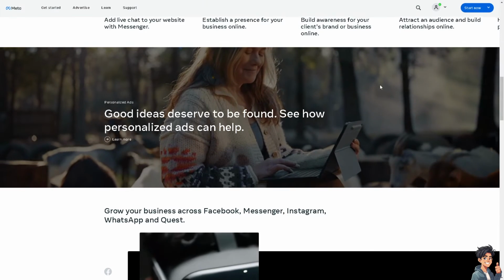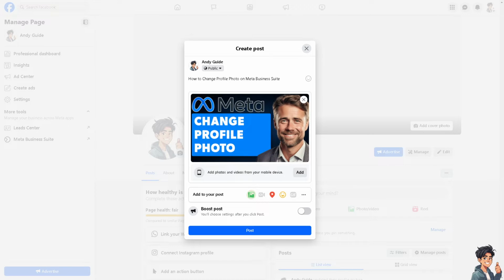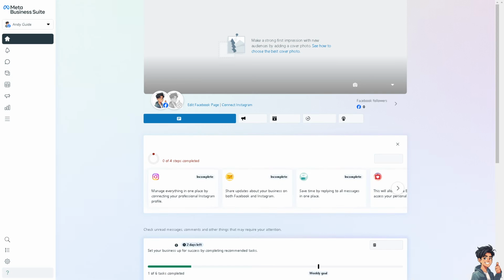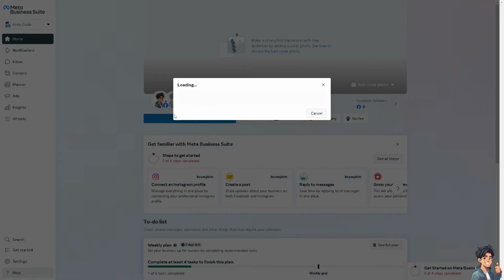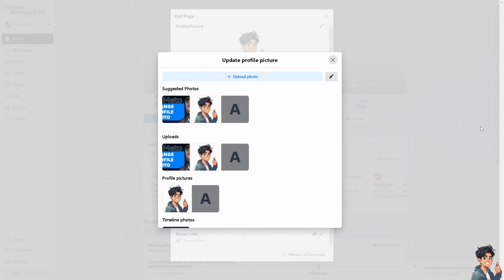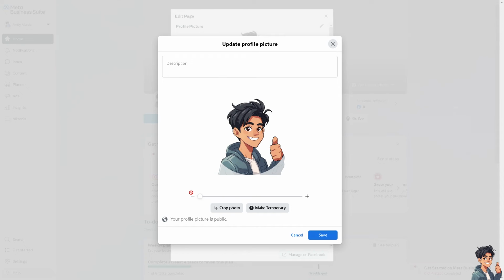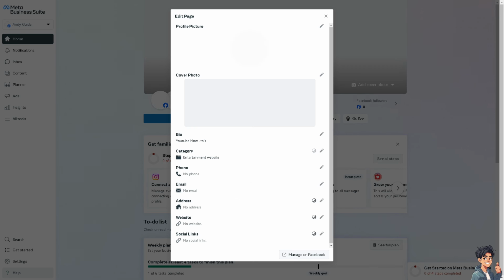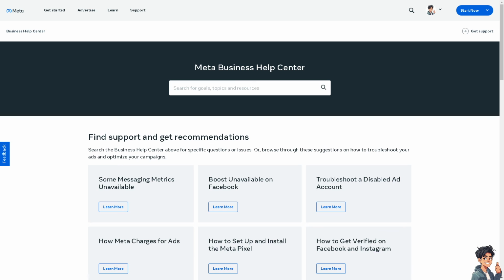How to Change Profile Photo on Meta Business Suite (Full 2024 Guide)